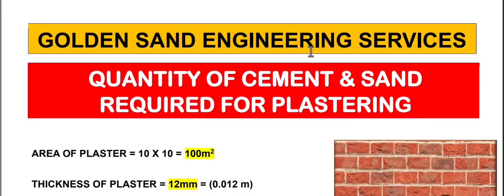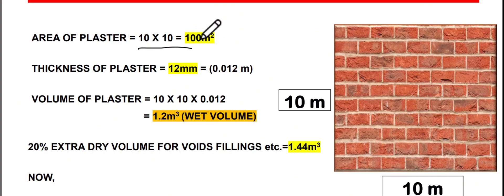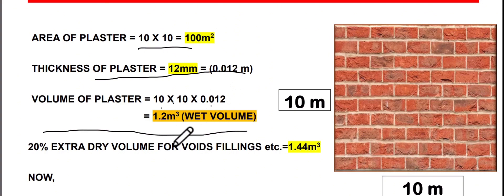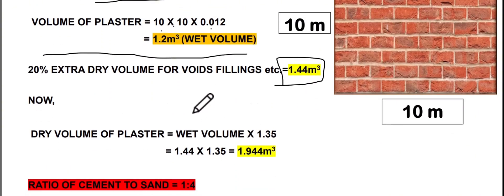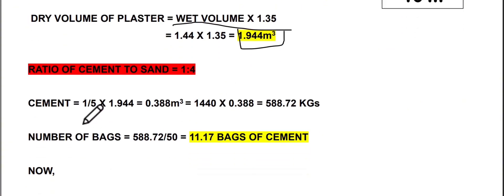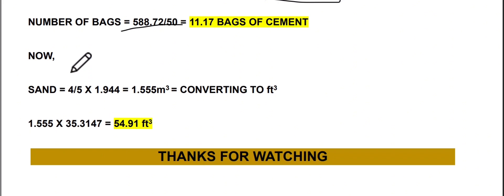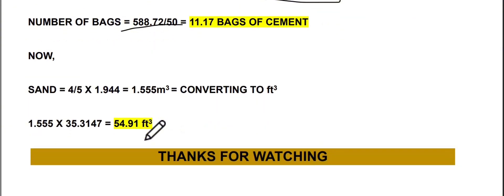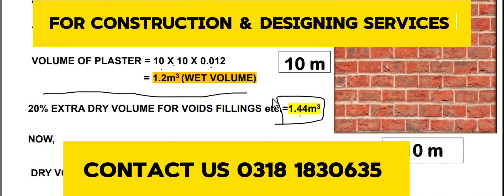How To Find Quantity of Cement and Sand Required for Plaster | Quantity Surveying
دیواروں کے پلاسٹر (پلستر ) کے لیے درکار سیمنٹ اور ریت کی مقدار کیسے معلوم کی جائے۔ جانیے مکمل تفصیلات👇

Golden Sand Engineering Services

➡️ 𝐎𝐟𝐟𝐢𝐜𝐞 𝐋𝐨𝐜𝐚𝐭𝐢𝐨𝐧 : 𝐎𝐩𝐩𝐨𝐬𝐢𝐭𝐞 𝐐𝐚𝐥𝐚𝐧𝐝𝐚𝐫𝐚𝐛𝐚𝐝 𝐈𝐧𝐭𝐞𝐫𝐜𝐡𝐚𝐧𝐠𝐞, 𝐇𝐚𝐳𝐚𝐫𝐚 𝐌𝐨𝐭𝐨𝐫𝐰𝐚𝐲, 𝐀𝐛𝐛𝐨𝐭𝐭𝐚𝐛𝐚𝐝, 𝐊𝐏𝐊, 𝐏𝐚𝐤𝐢𝐬𝐭𝐚𝐧.